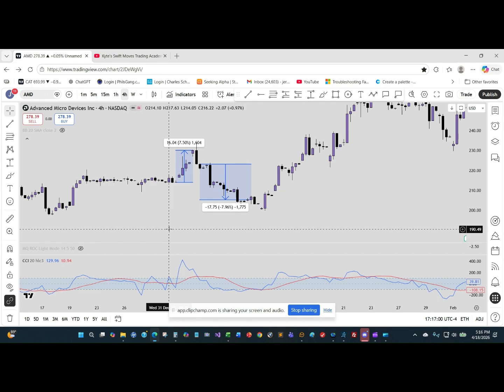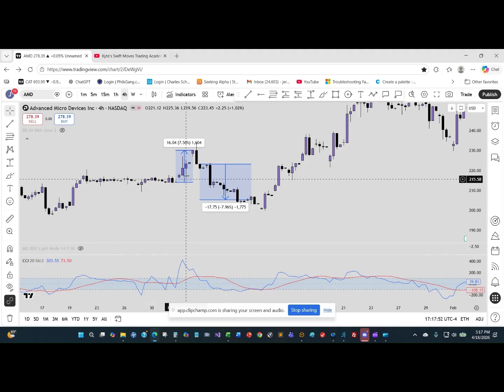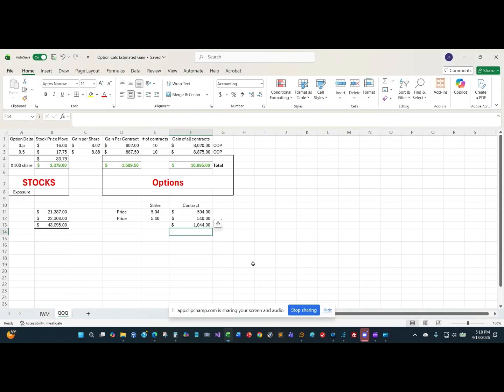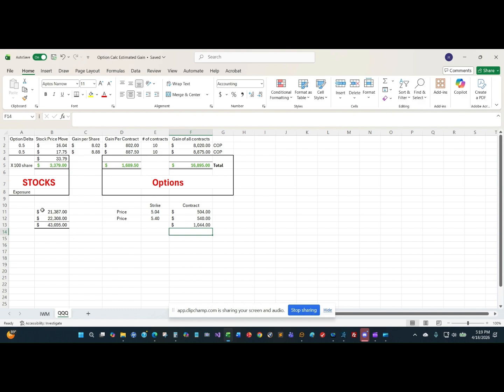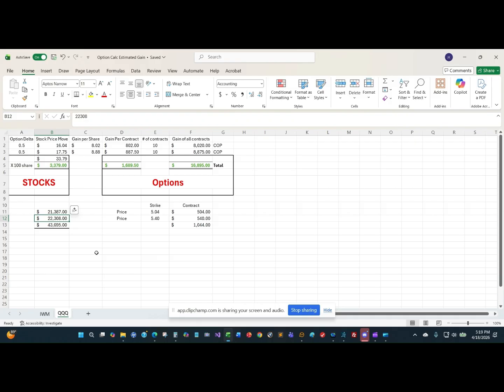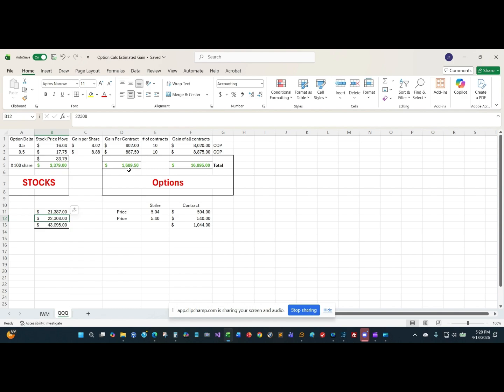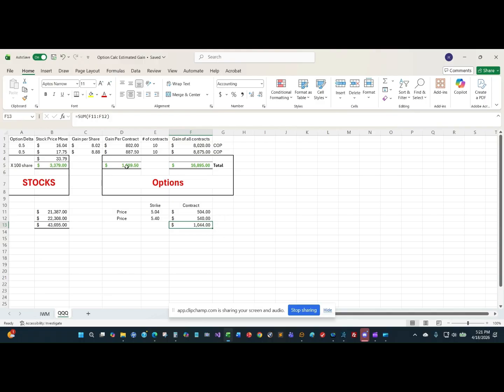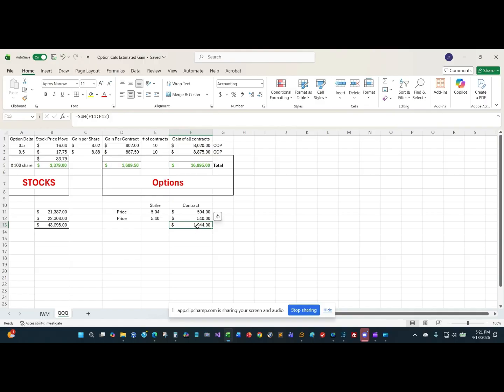23 Stock vs Option Gains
Video discusses the profits and exposure difference between stocks and options.